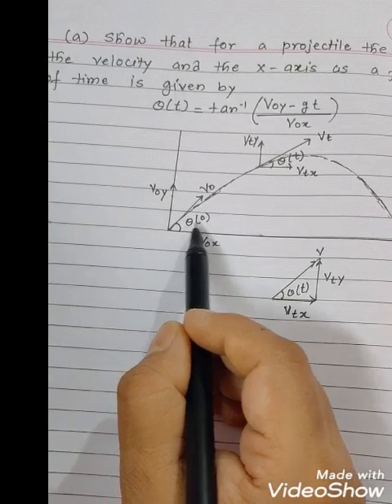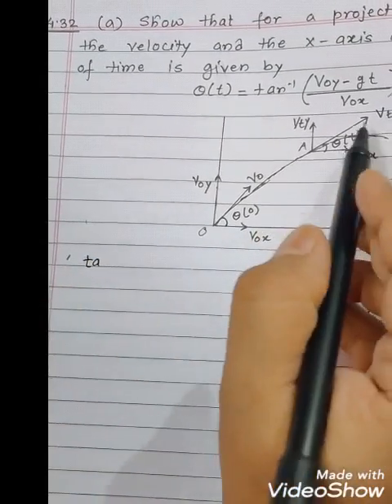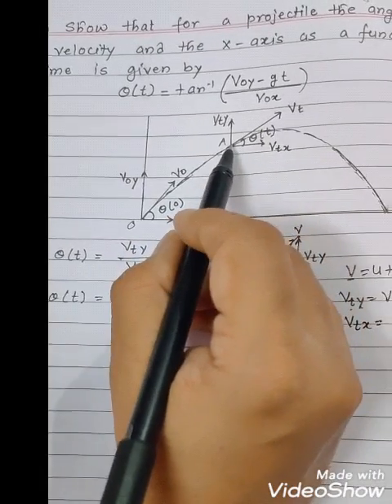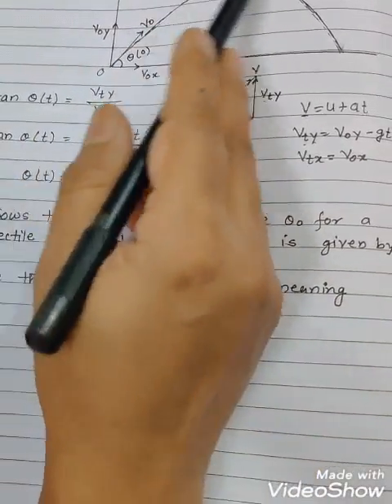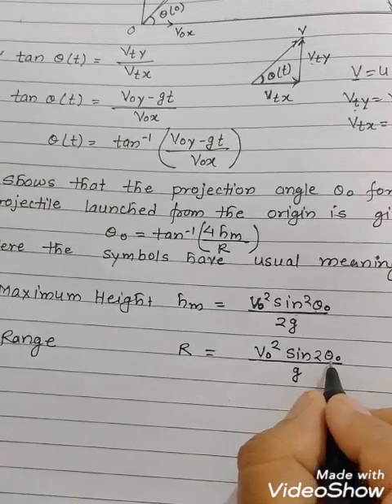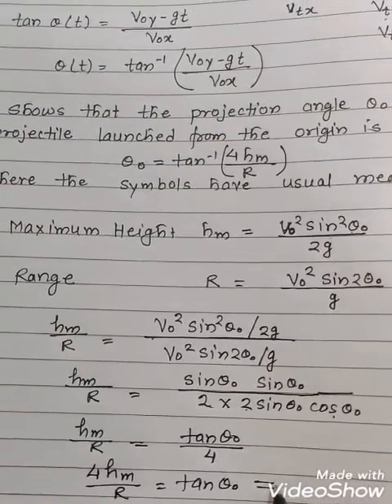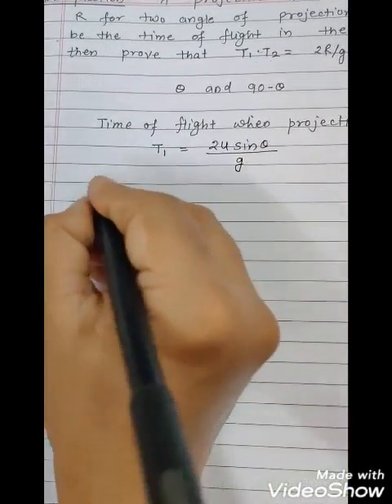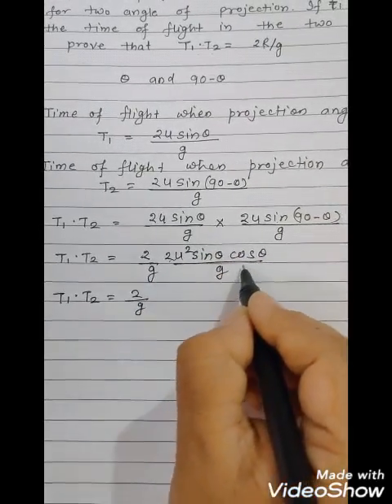HOTS of Projectile Motion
Class XI ch-4 Motion in plane